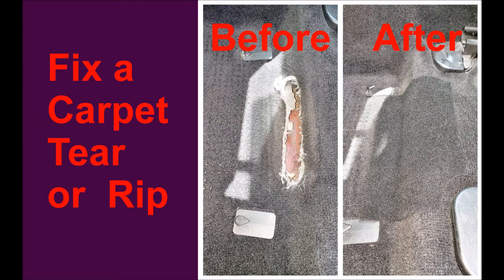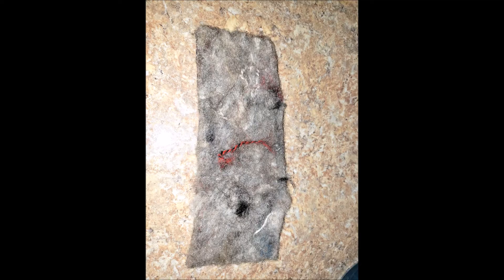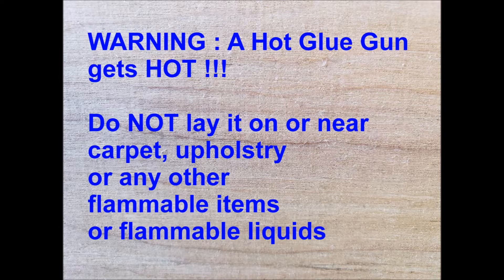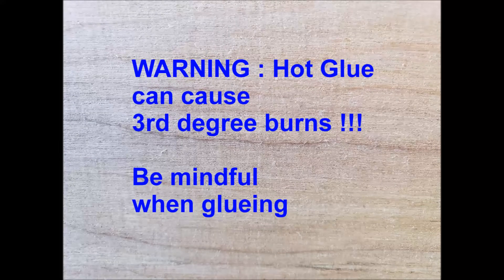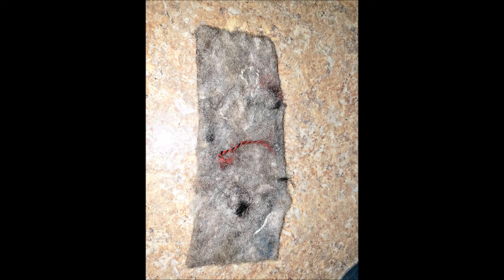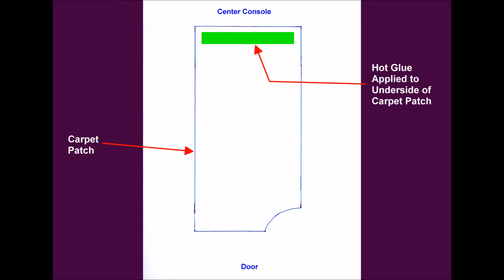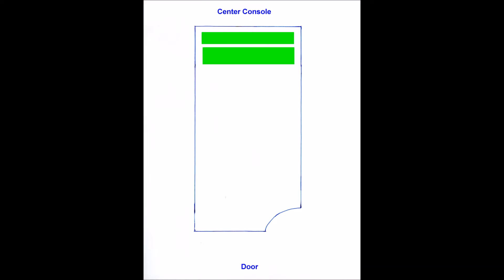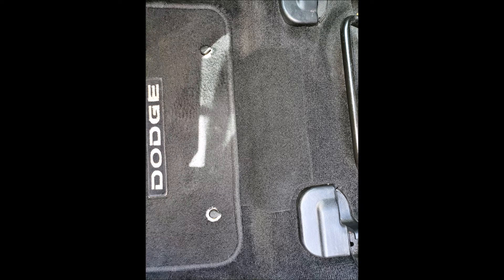Fix a Carpet Tear or Rip (Episode #5)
In this video I patch a carpet tear in the Driver's Side Footwell of my sedan.
The repair took about 20 minutes to complete and was well worth the effort.
It's two years after the repair that I'm finally posting this video.  The repair continues to hold strong.

Large Hot Glue Gun

Glue Sticks

To get the  carpet & felt underlayment, I'd recommend sourcing it from a local automotive upholstery shop. Perhaps they  will sell a small quantity. I was only able to find large bulk quantities online and the cost was high.